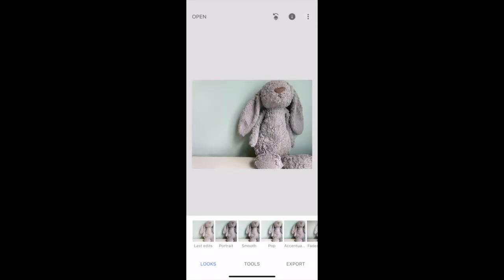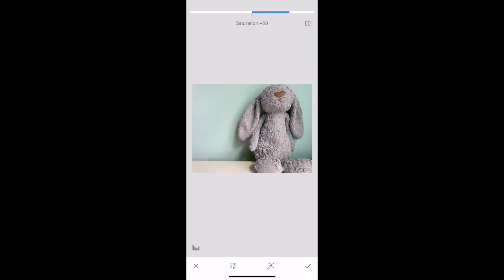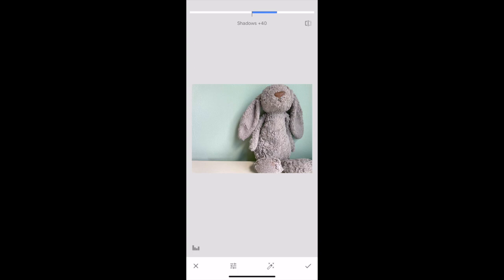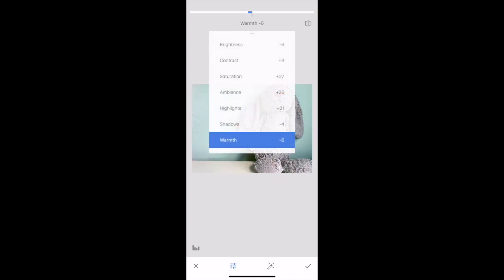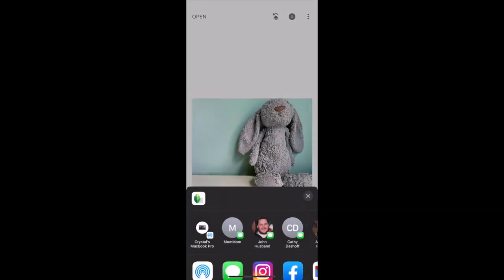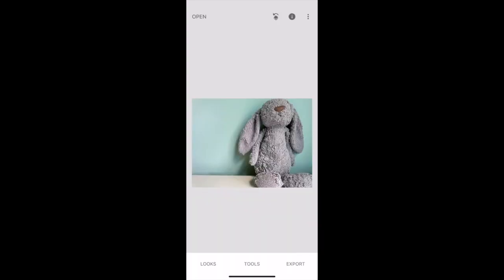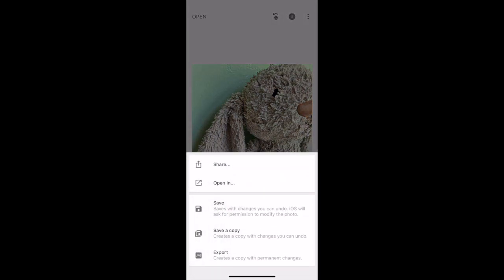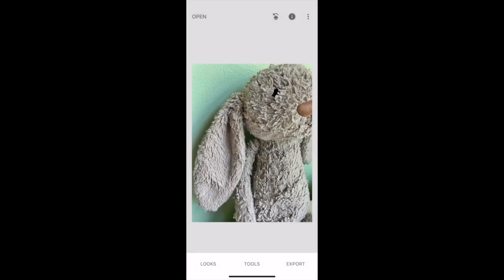How to use Snapseed to enhance your photo using the image tuning settings